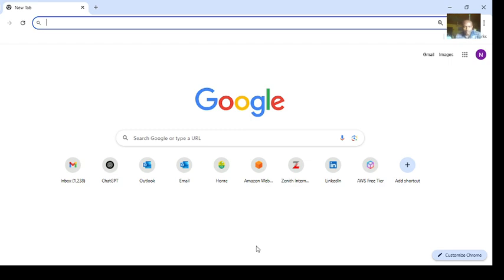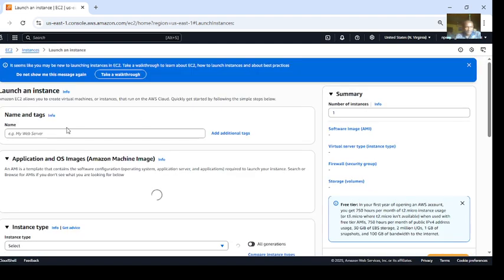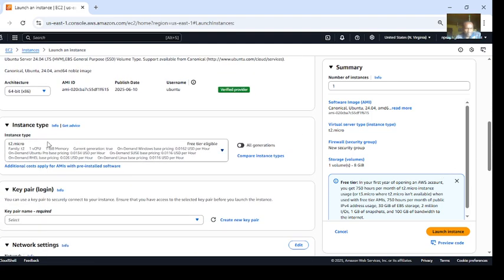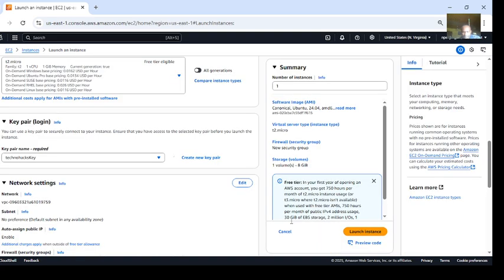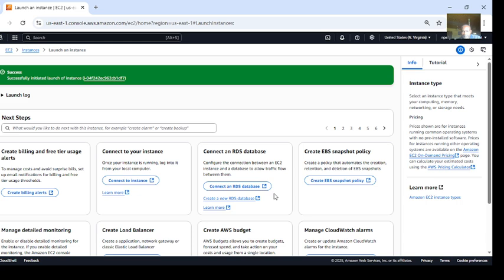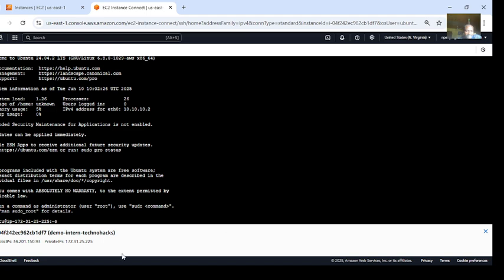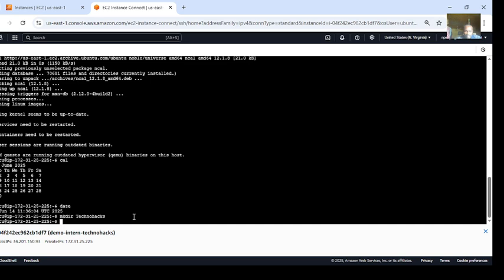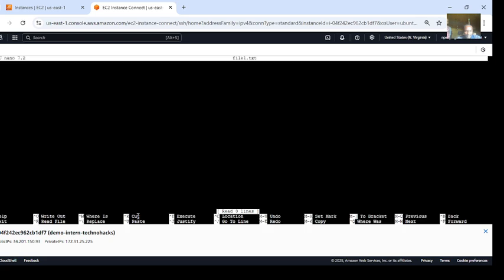Task1 Internship@Technohacks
✅ Just completed my first task of the TechnoHacks internship: Creating a Virtual Machine (EC2 instance) on AWS and running basic Linux commands via the AWS console! ☁️💻
I launched and configured an EC2 instance, accessed it using the AWS web-based terminal, and explored basic Linux commands—an exciting first step into cloud infrastructure management.
Huge thanks to @Technohacksedutech for the guidance and support!
Looking forward to learning more and building hands-on experience in cloud and DevOps.